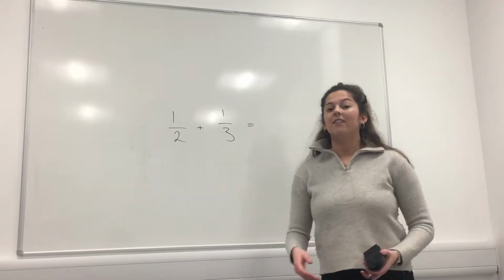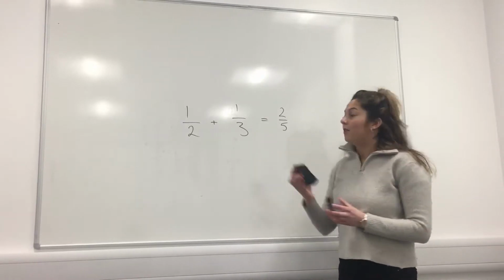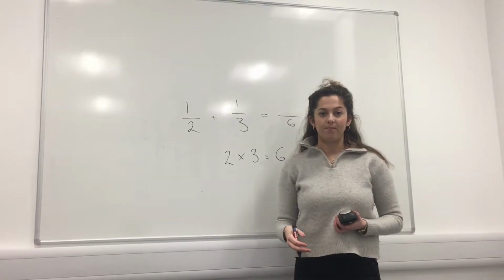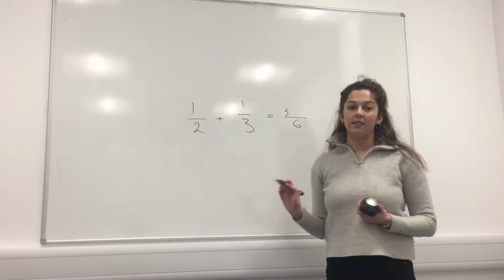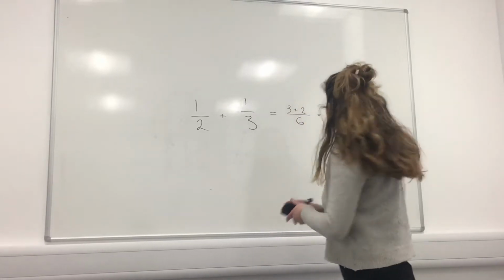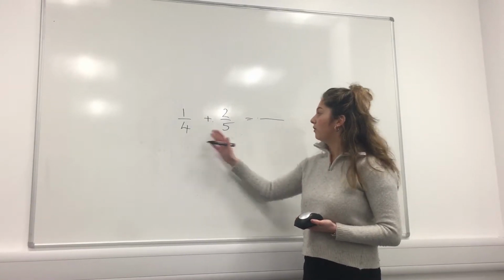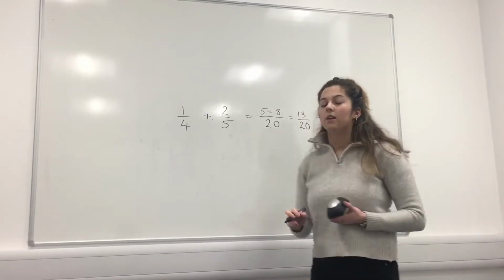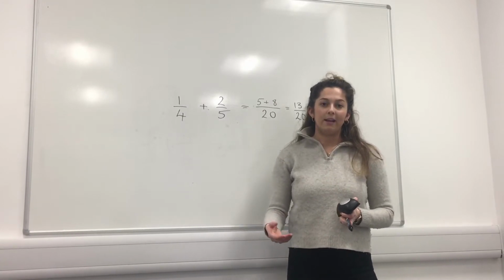Teach first CKA question 3